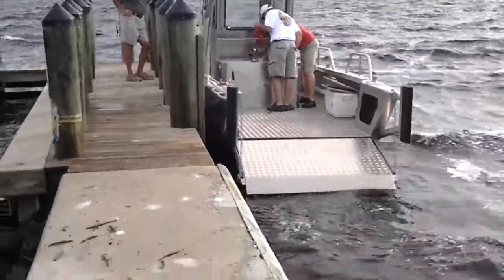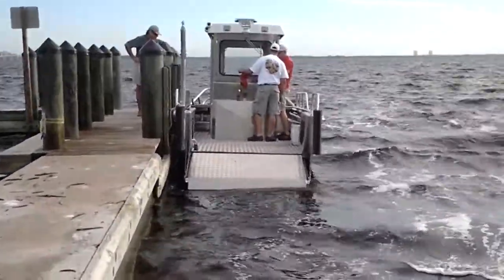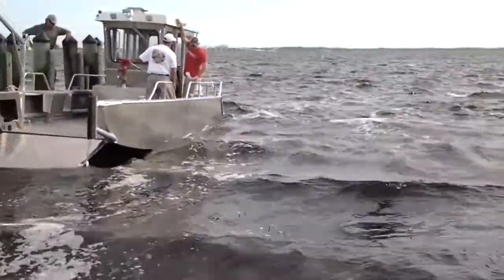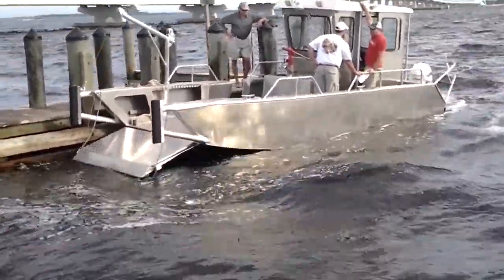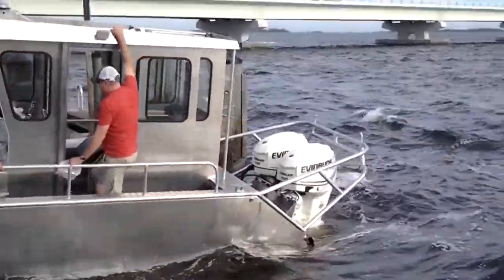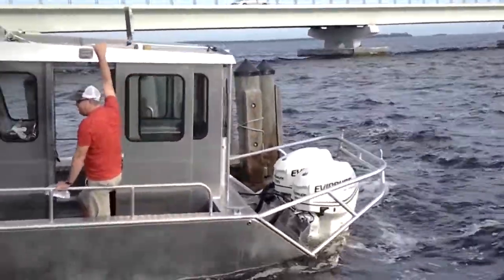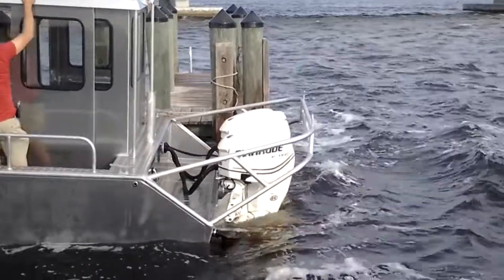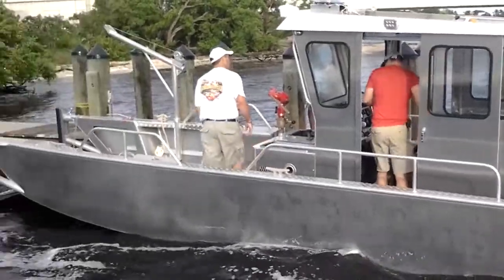Pulsecraft fireboat in water